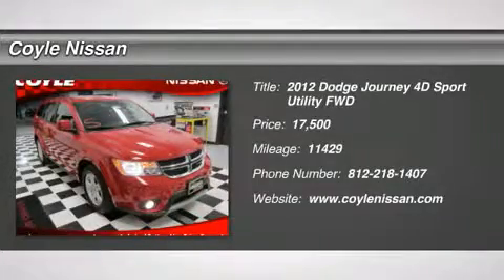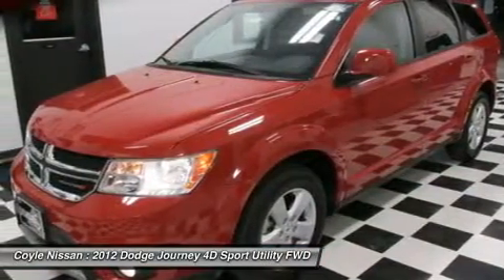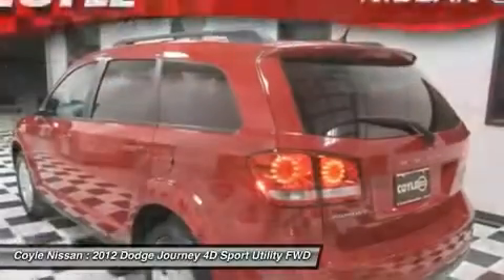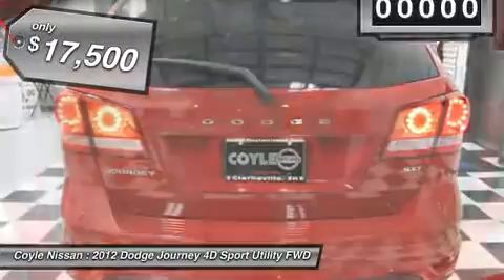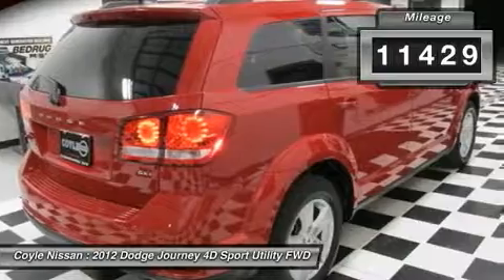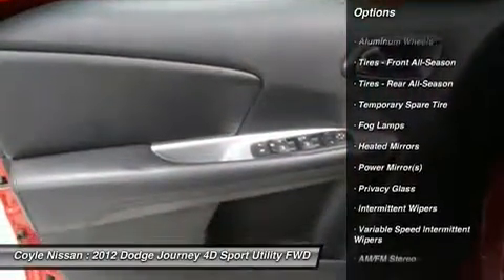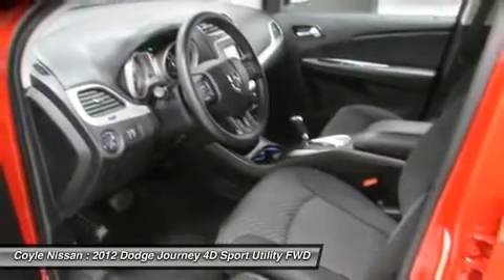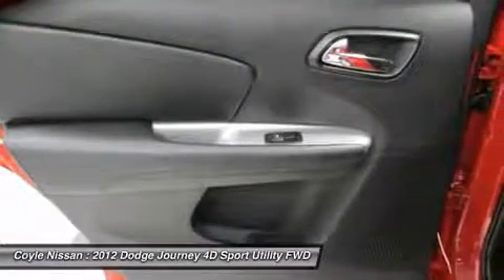2012 DODGE JOURNEY Clarksville, IN NR0242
2012 DODGE JOURNEY Clarksville, IN
Stock# NR0242

Coyle Nissan
1400 Leisure Way